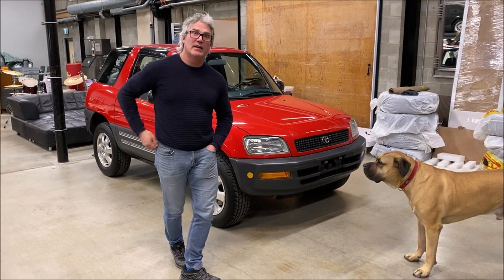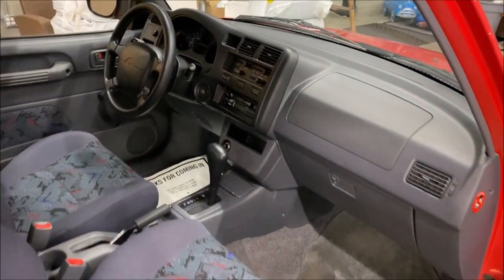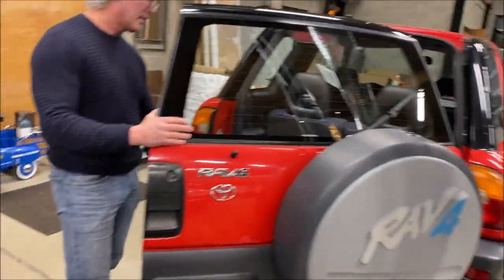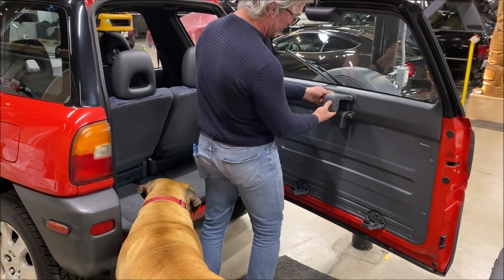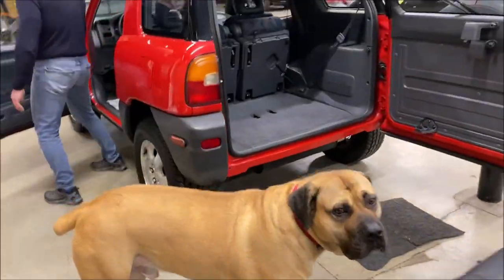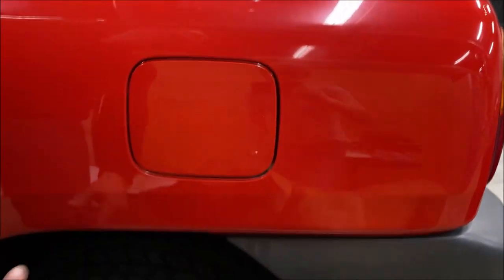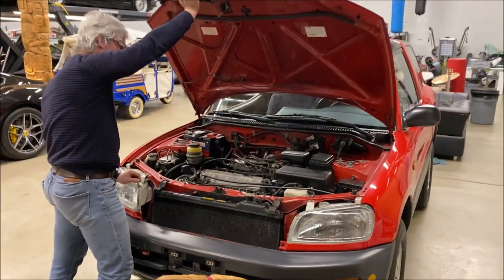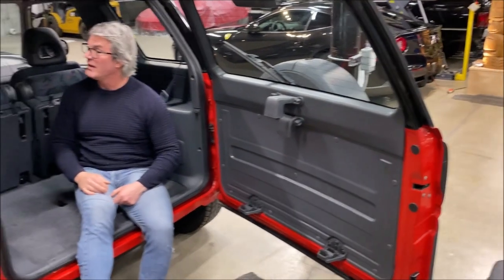Bring a Trailer 1997 Toyota Rav4 Walk around video